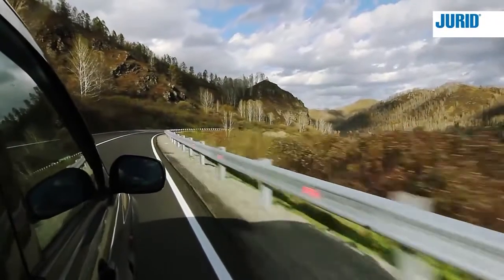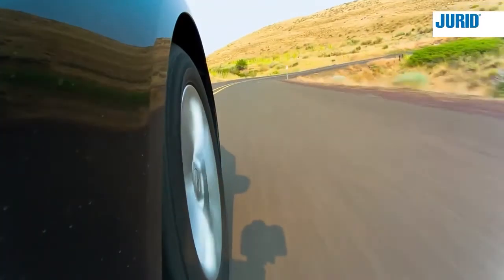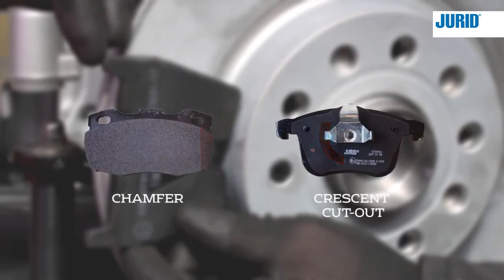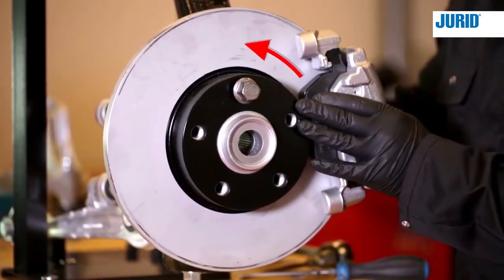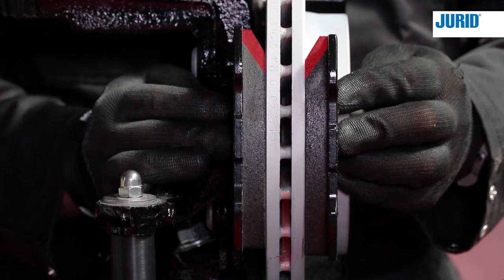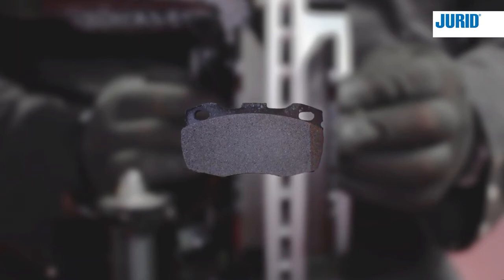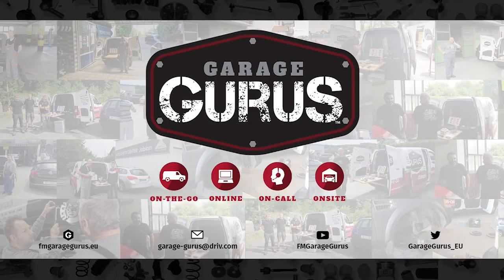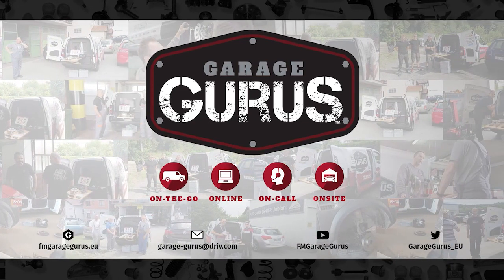Jurid's guide to directional brake pads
Learn about the benefits and correct installation of directional brake pads. In this video, Jurid covers a variety of designs and types.